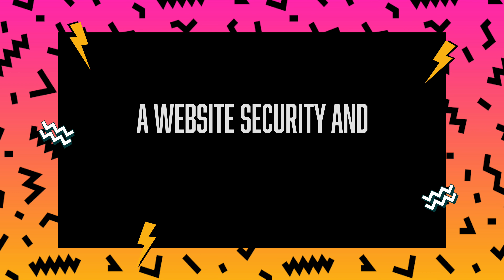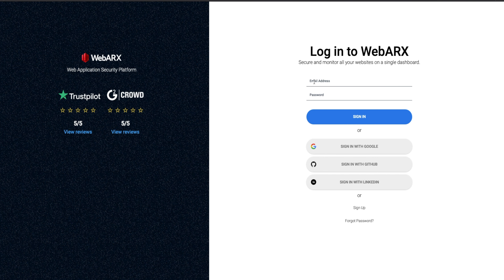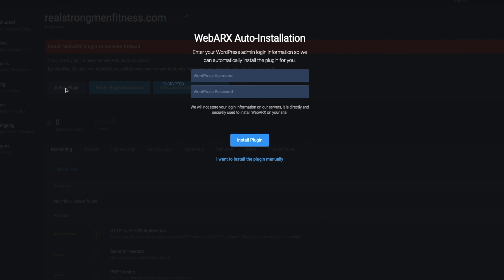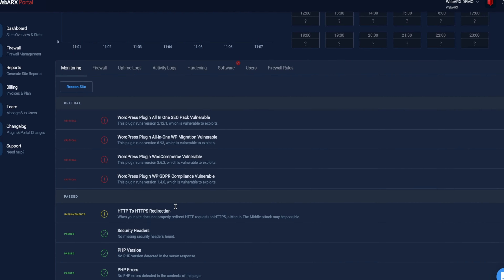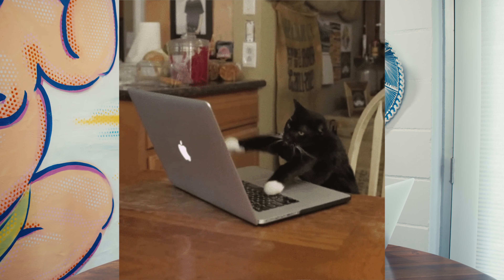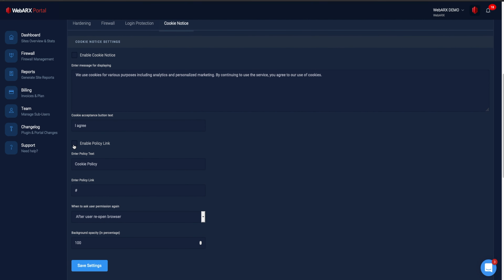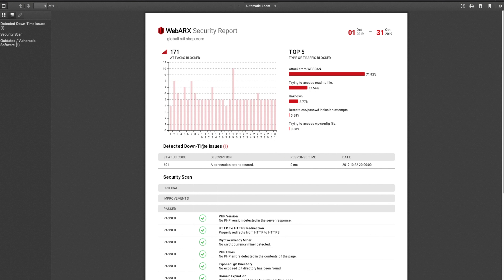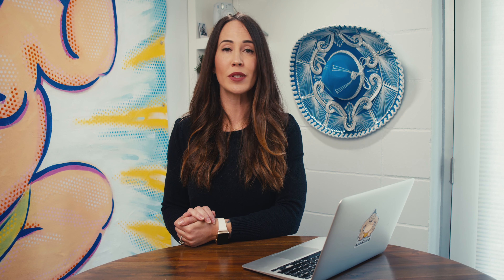WebARX - AppSumo Black Friday 2019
WebARX is a website security platform that helps you protect and monitor all of your websites on a single dashboard.

The thing about hackers is, they don’t discriminate.

Those pesky fraudsters will take down any site they can—even your site that sells puppy sweaters (they are cold-blooded).

However, there’s a tool that helps you keep your reputation and hard-earned mone.

And that tool is WebARX.

Grab access to WebARX during our exclusive Black Friday sale!